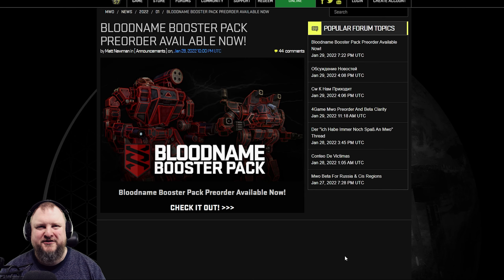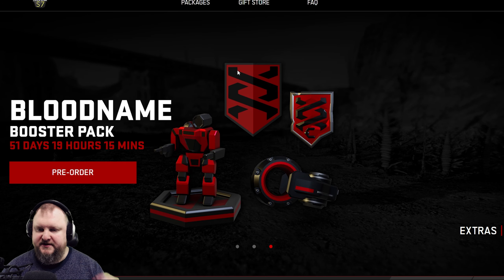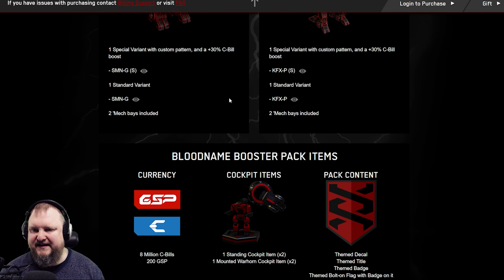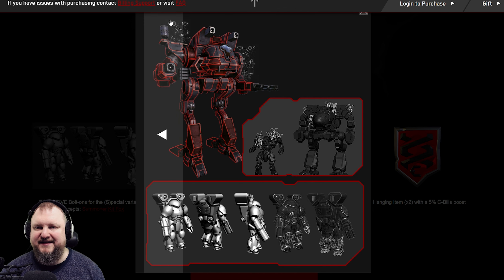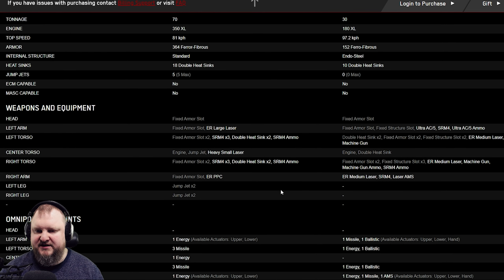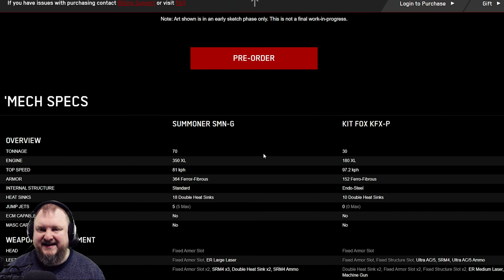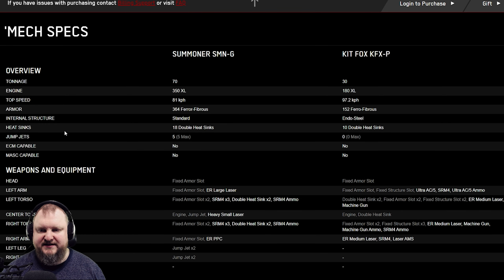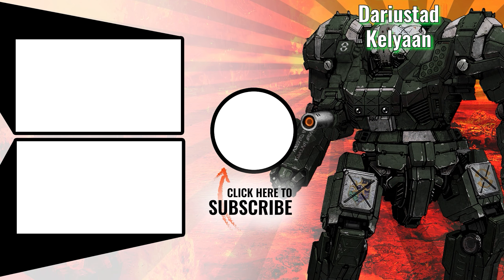Bloodname - New booster pack! - MWO News - Mechwarrior Online 2022